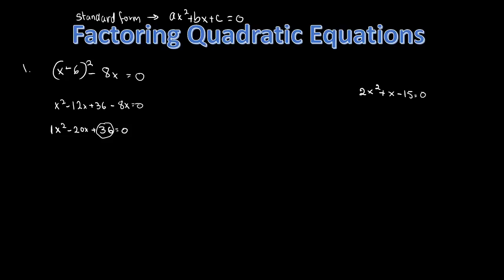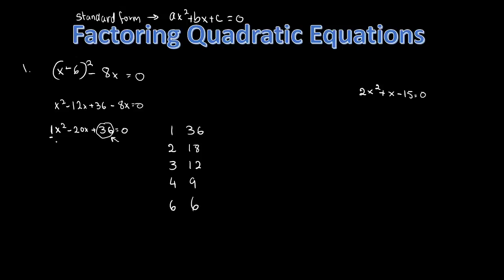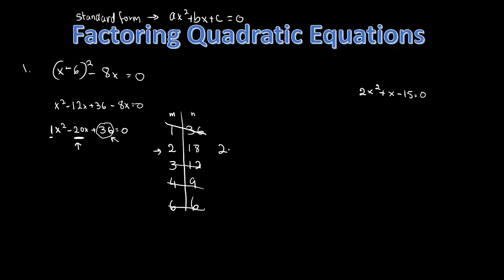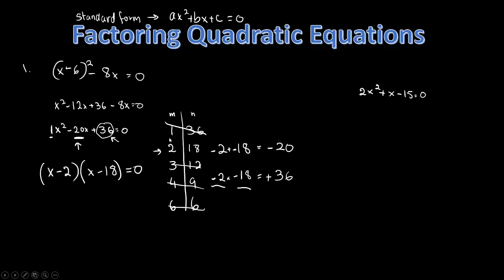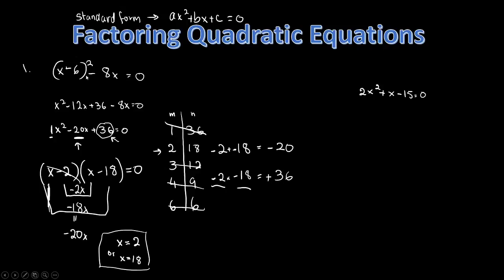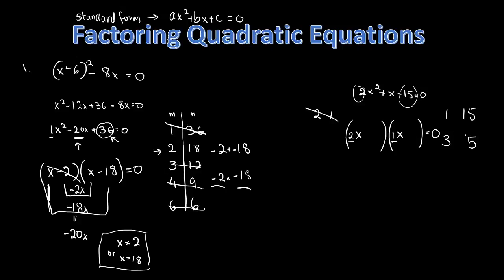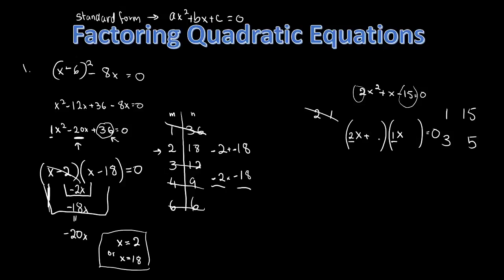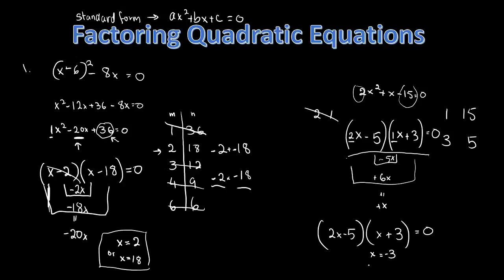Teach Me Mathematics - Solving Factoring Quadratic Equations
Solving Factoring Quadratic Equations